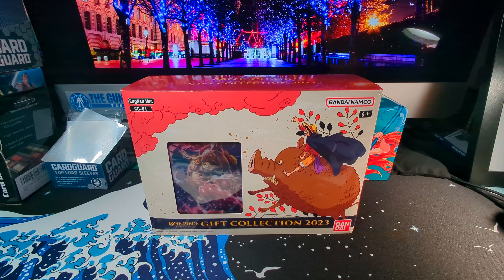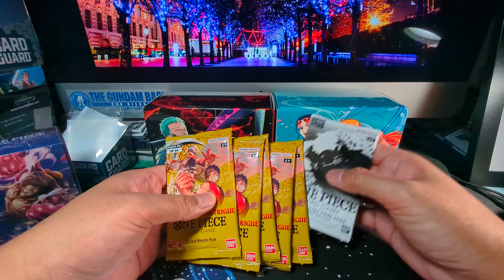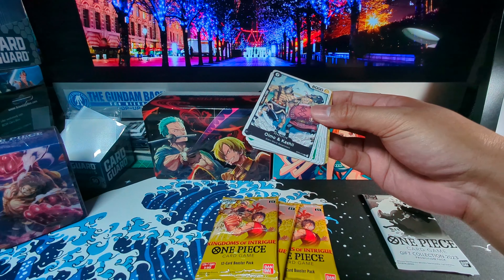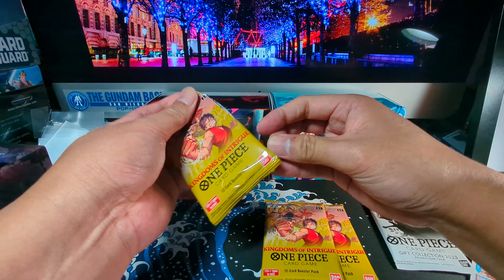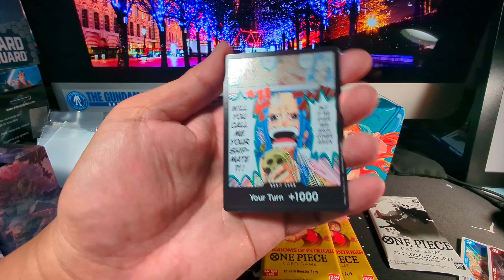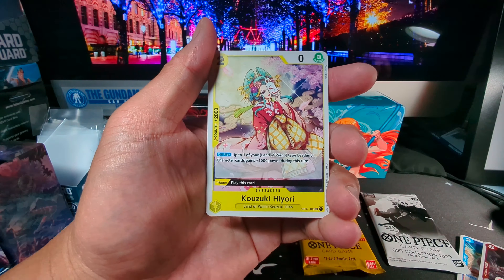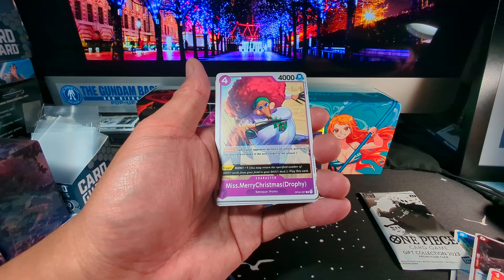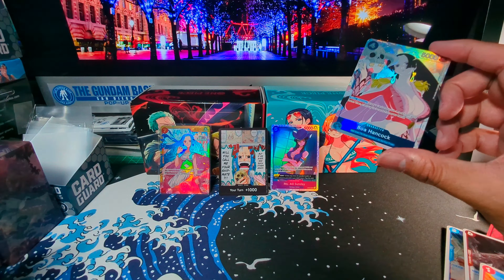One Piece GC-01 second box! Let's rip!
Unboxing my second One Piece GC-01! C'mon big money, big money, no whammy!!